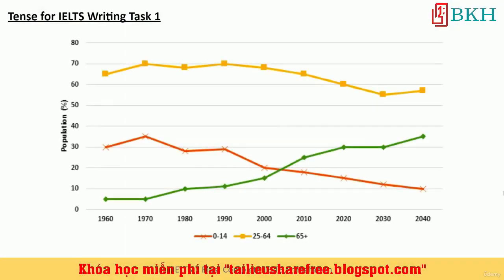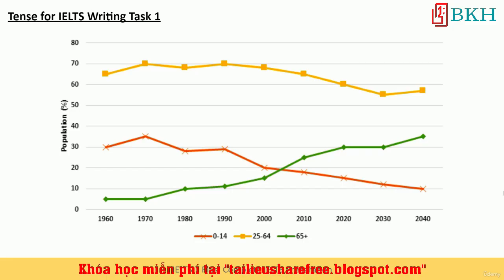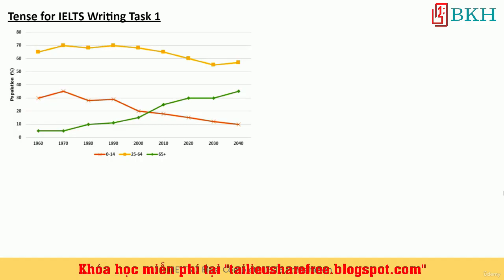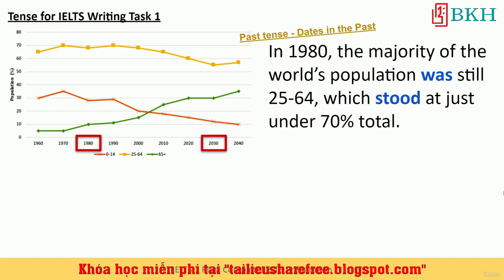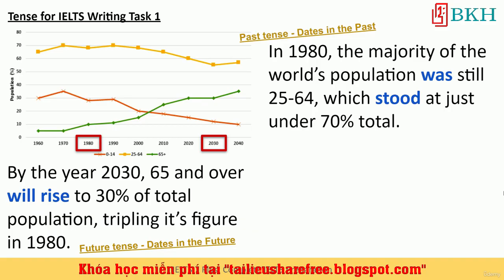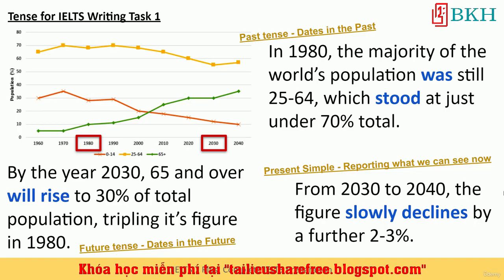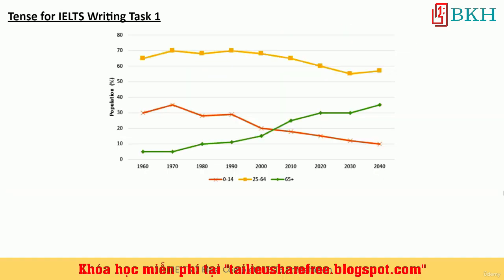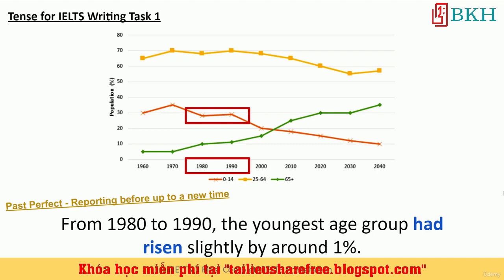010 Tenses for IELTS Writing Task 1